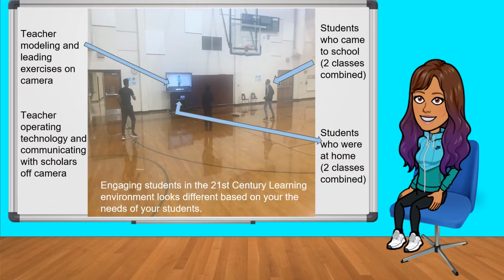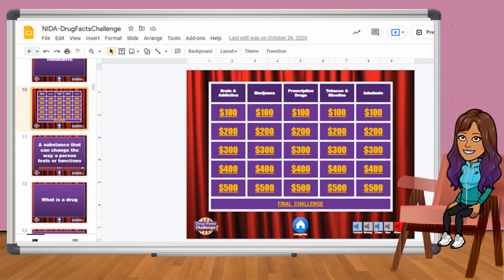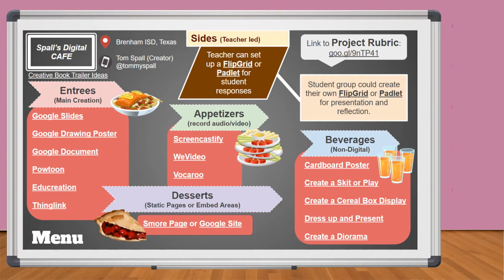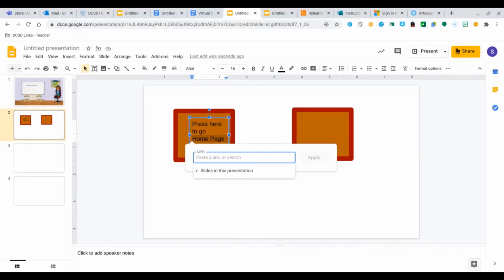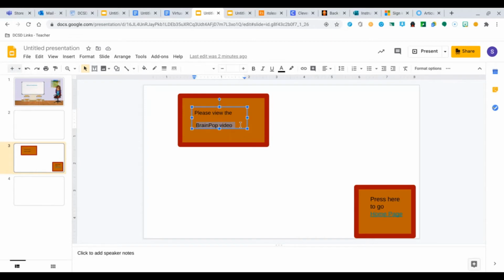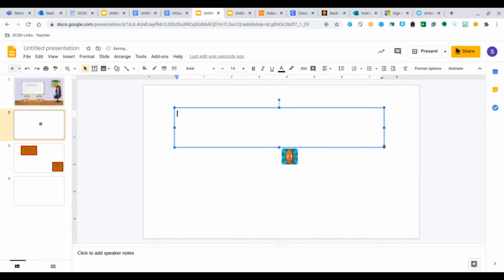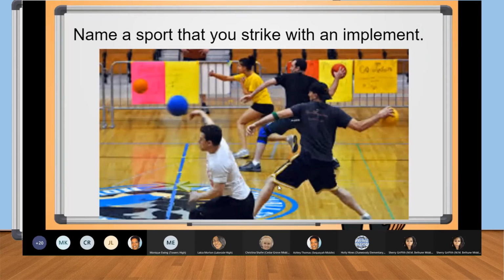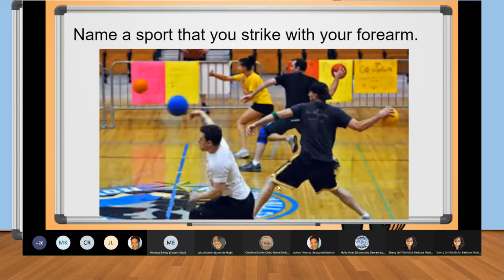Engaging Students in Health & Physical Education (Class size, Interest Level, Ability)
View “Engaging Students in Health & Physical Education (Class size, Interest Level, Ability),” share with colleagues, and invite them also, to join our Professional Learning Communities.
The Georgia Department of Education has launched a new innovative platform to provide the opportunity for health and physical education teachers and administrators and GaDOE staff to collaborate, connect and share thoughts and resources as well as encouragement for the 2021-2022 school year!

Create your account and navigate the communities that you are interested in. We look forward to connecting!